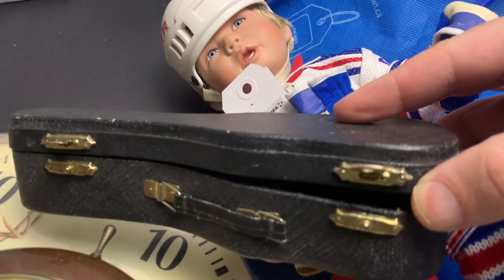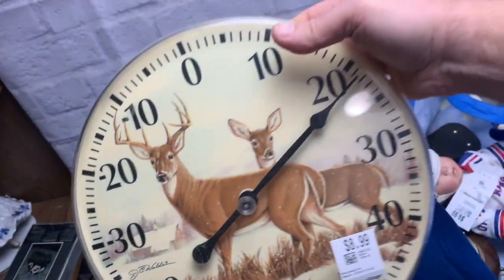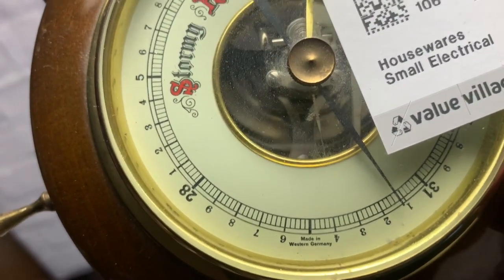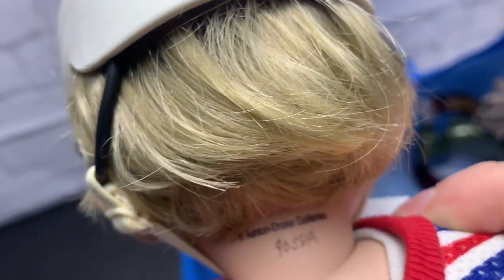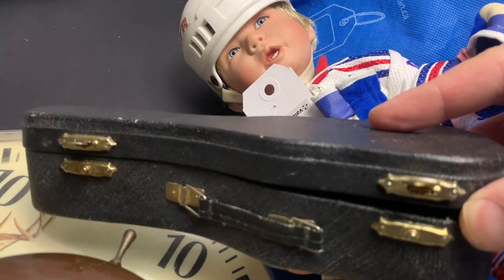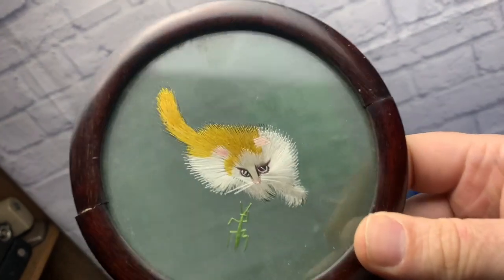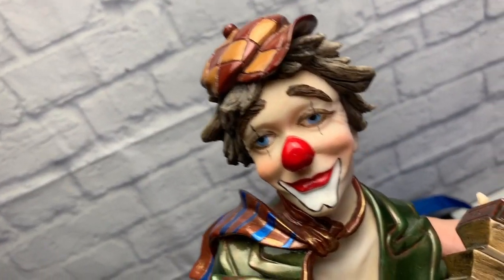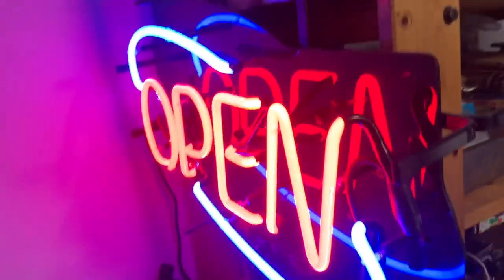Thrifting Treasures from the Knick Knack Shelf - What's in the Bag? Quick Trip To the Thrift Store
Find treasure at the thrift store, reselling hobby :)